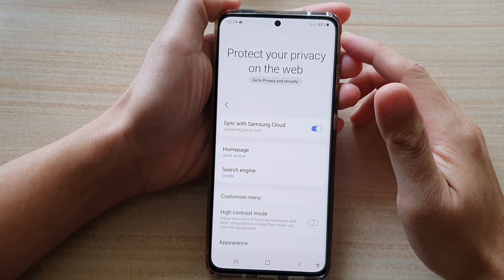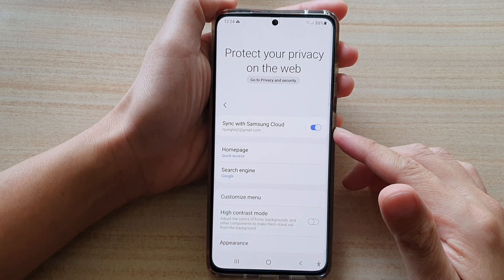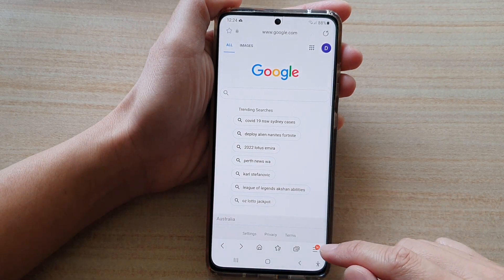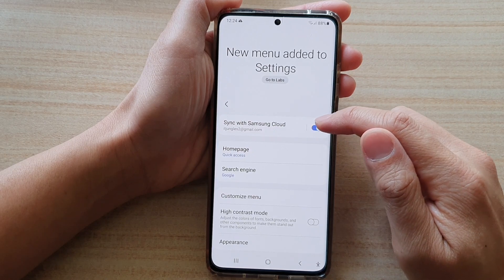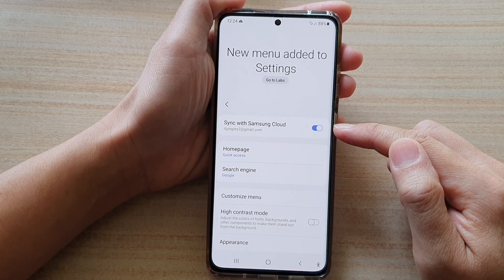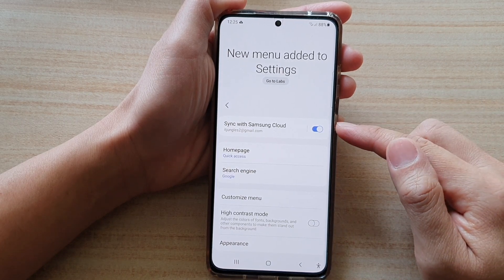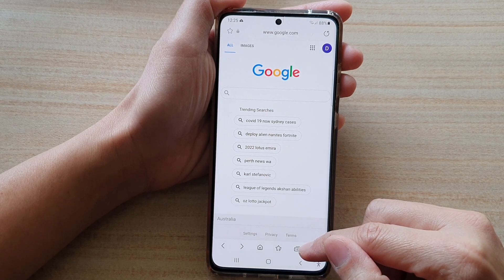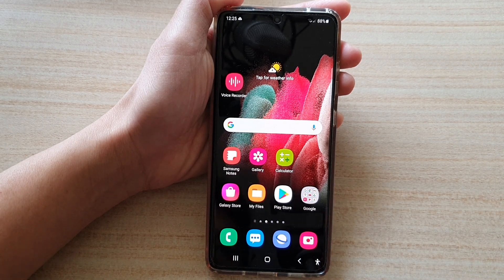Galaxy S21/Ultra/Plus: How to Enable/Disable Samsung Internet to Sync with Samsung Cloud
Learn how you can enable or disable Samsung Internet to sync with Samsung cloud on the Galaxy S21/Ultra/Plus.